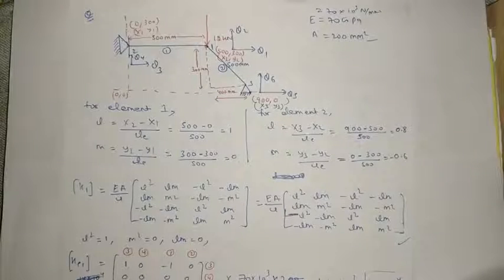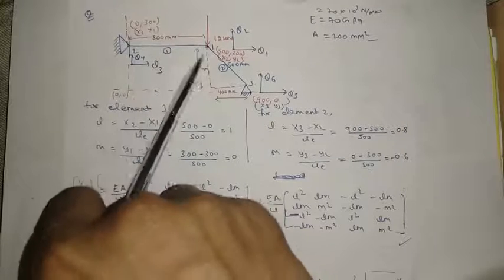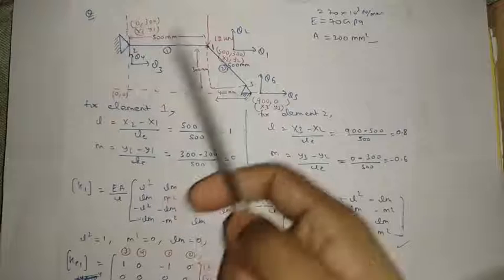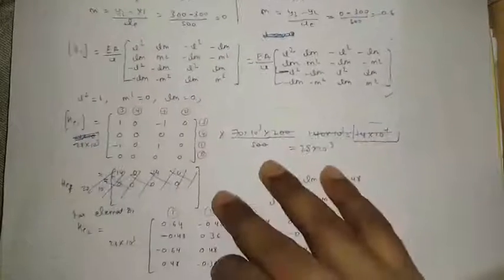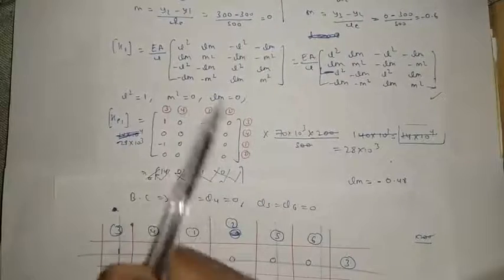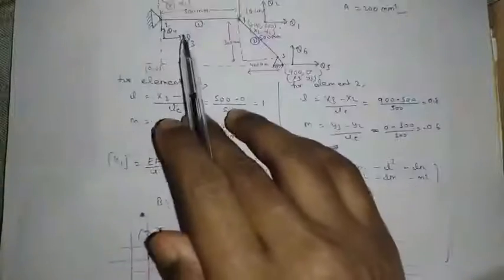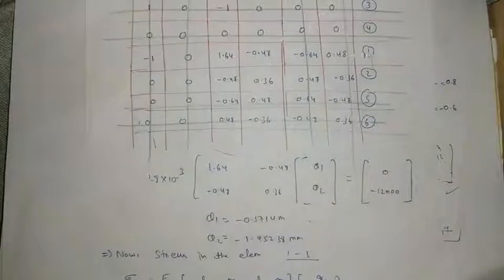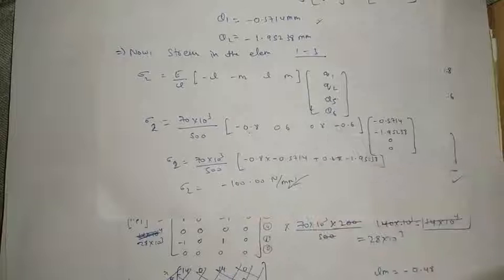2 bar truss finite element method hindi FEM one dimensional problem in hindi